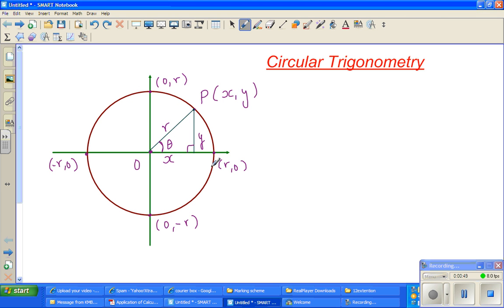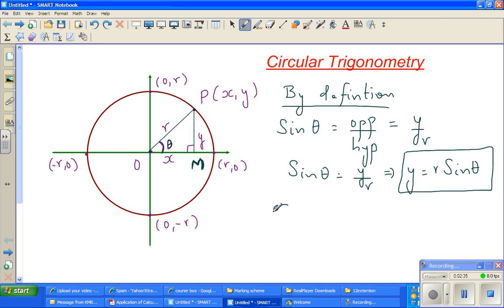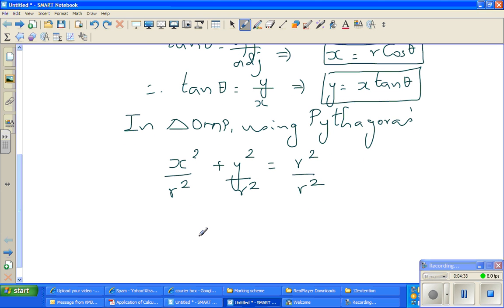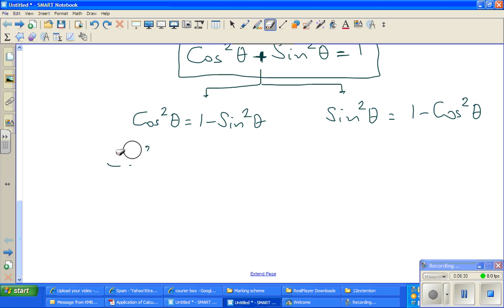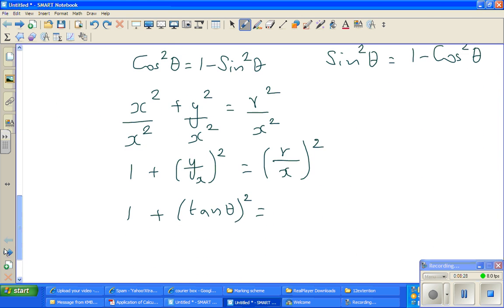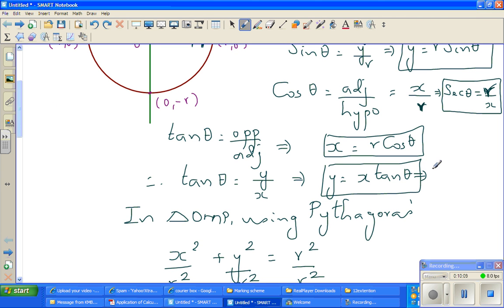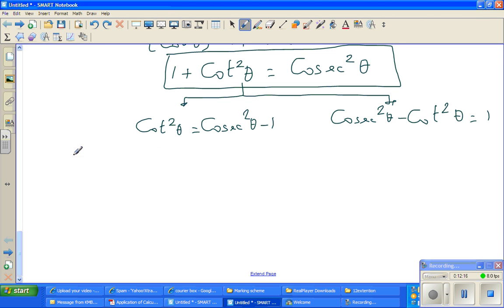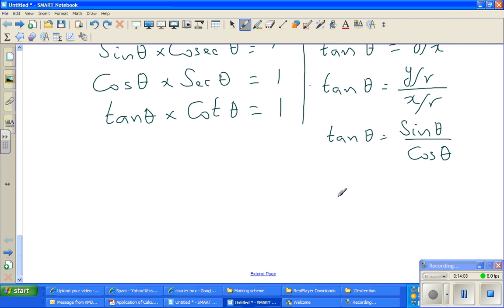Proof of basic trig identities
In this video I have proved the three basic trig identities and shown the relationship between sin, cos and other trig ratios